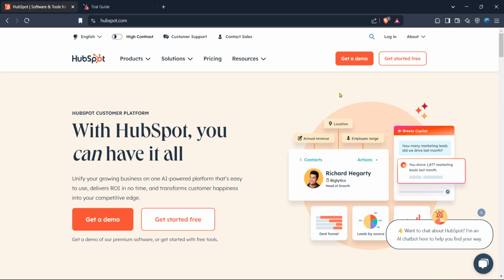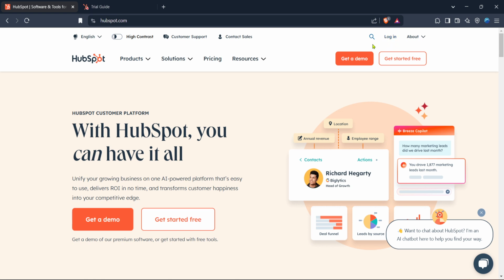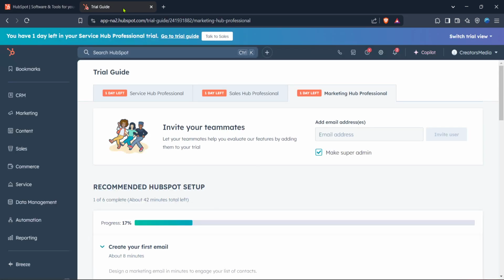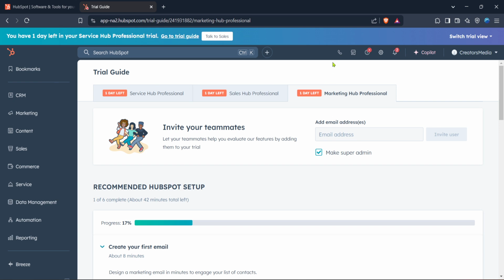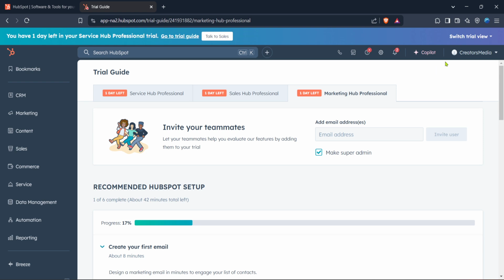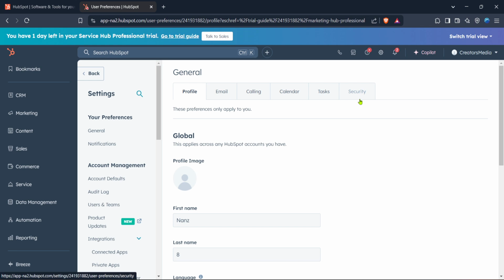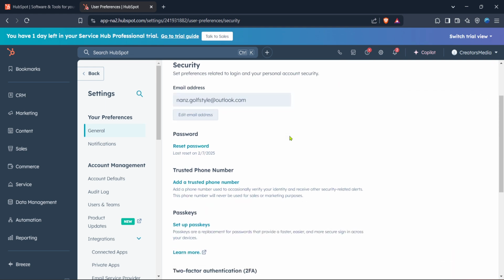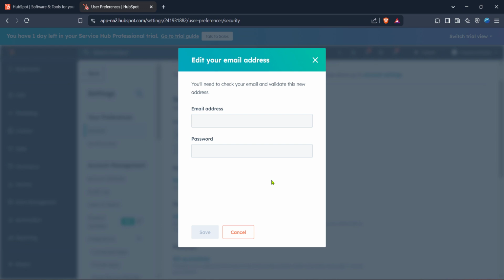How to Edit and Change Your Email Address on Hubspot (Full 2025 Guide)